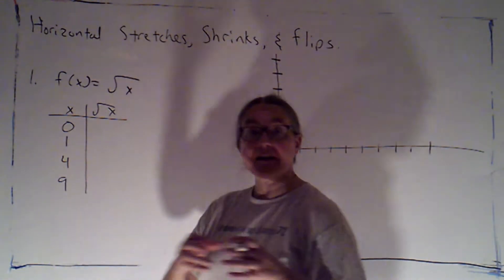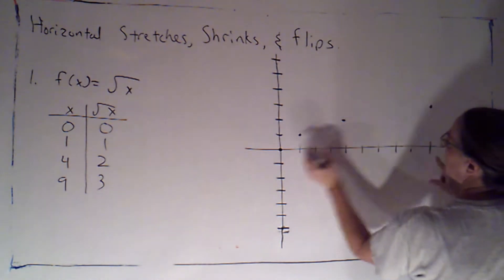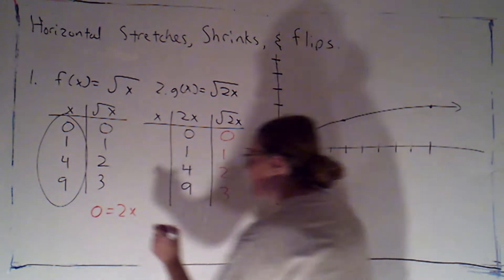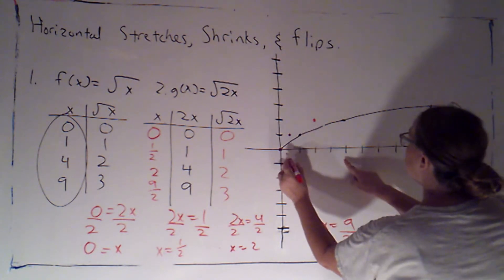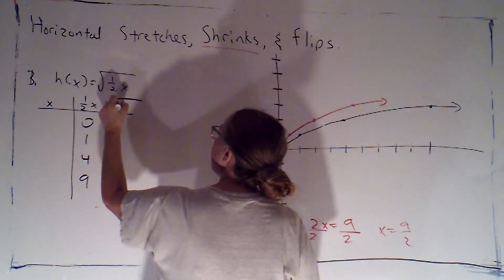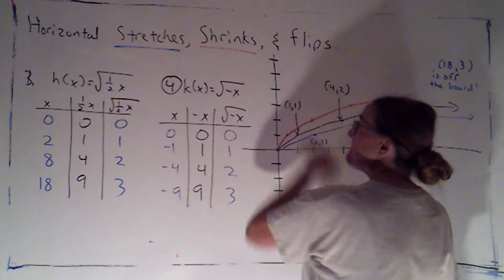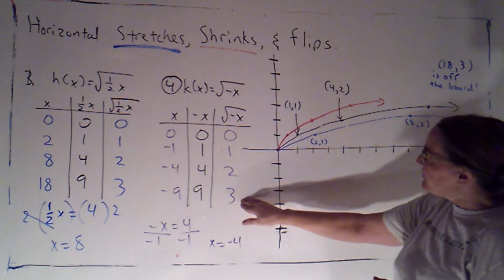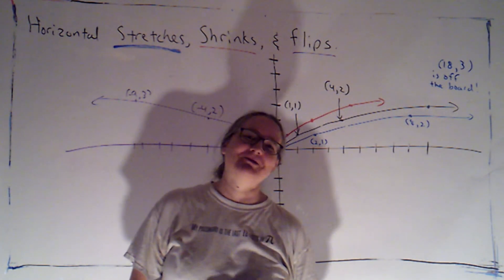Math 2 Section 1 6 part 6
Horizontal stretches, shrinks, and flips.